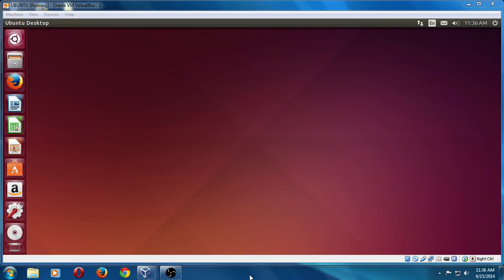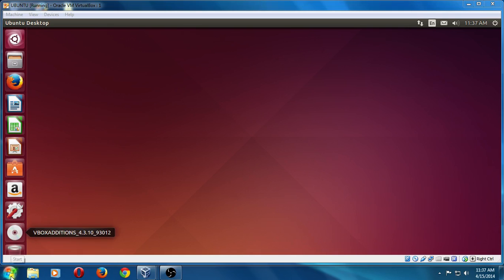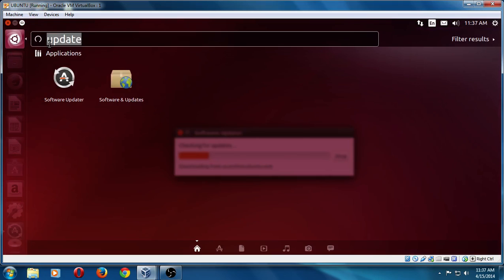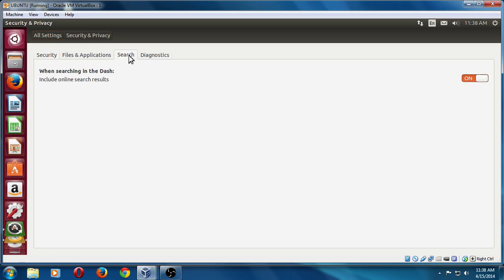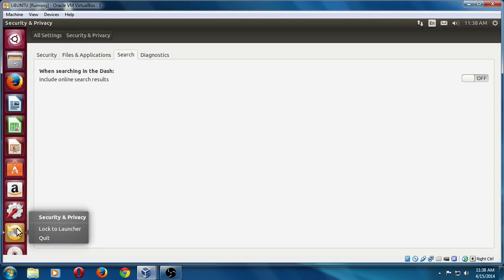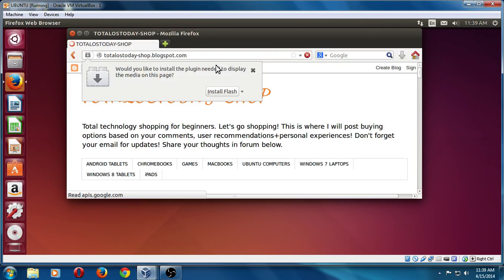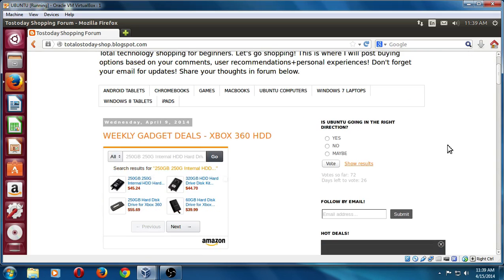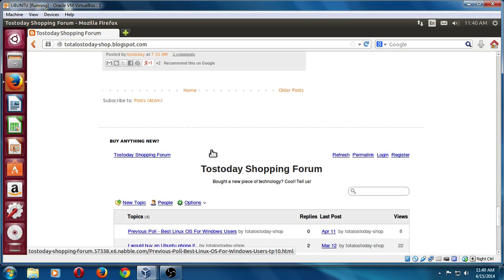Switch From XP To Ubuntu part 4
Final lesson for now.